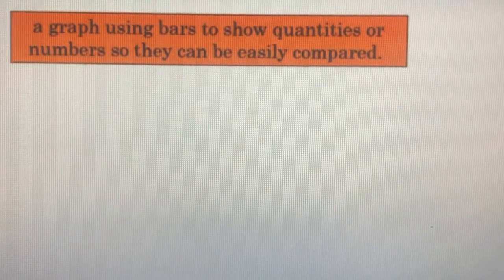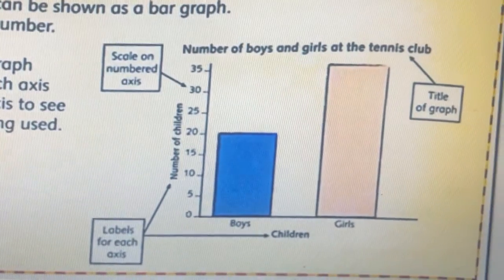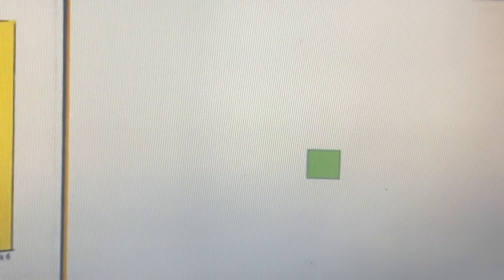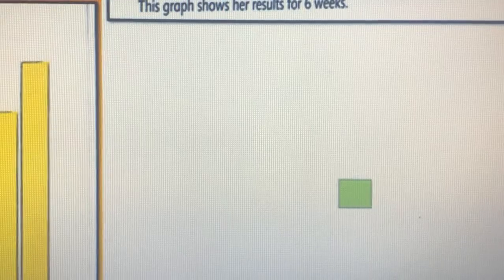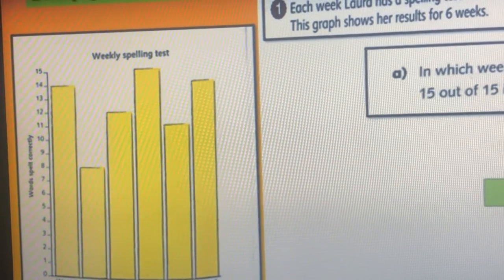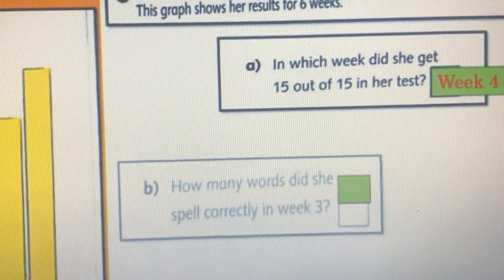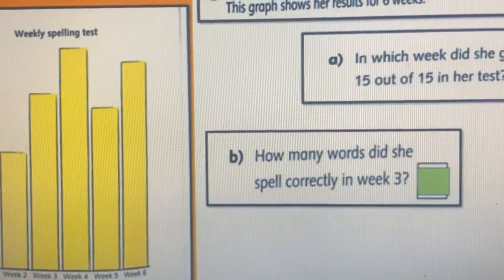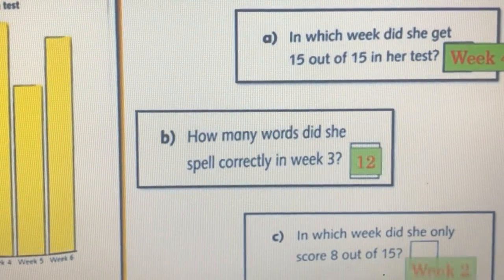Grade 3# Math#Unit 23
L.2: Bar Graphs -p.98